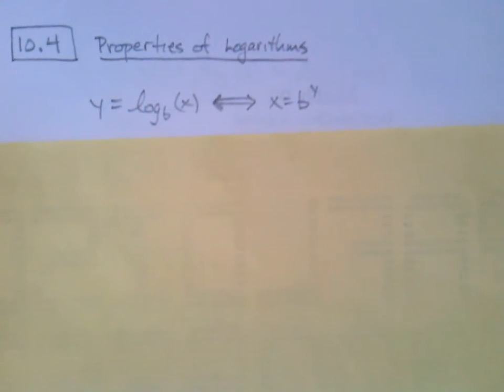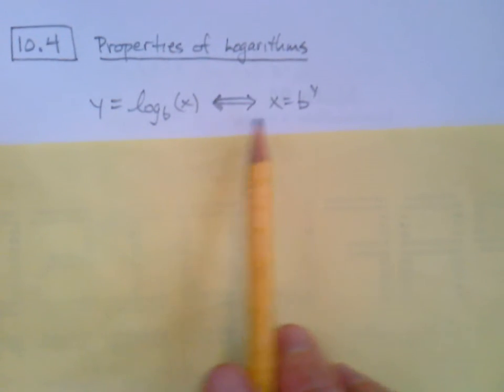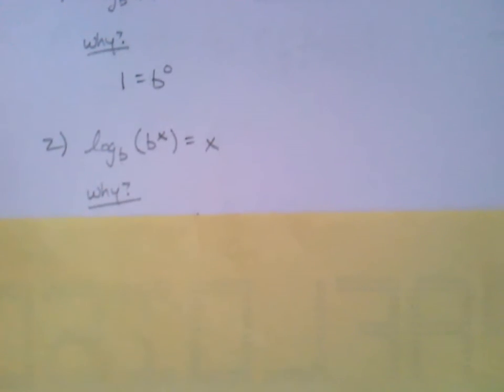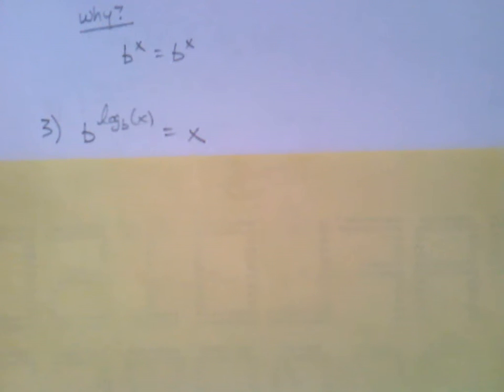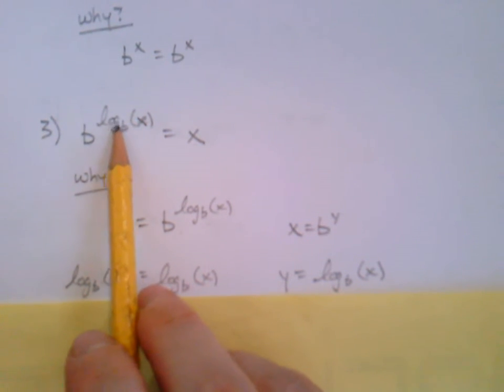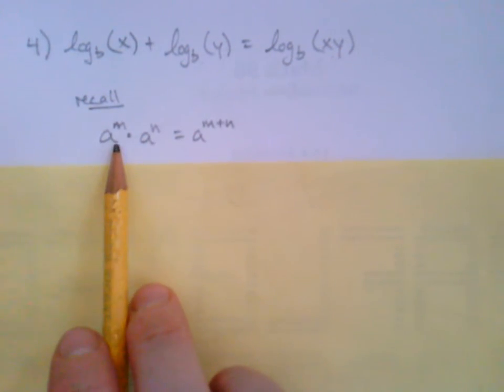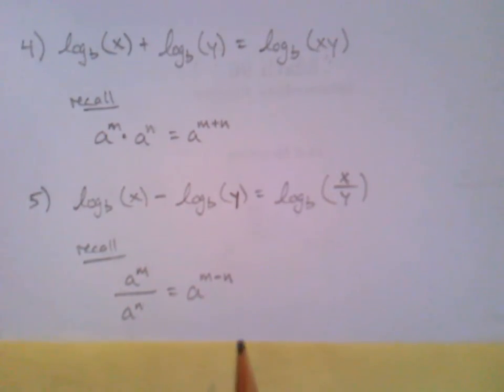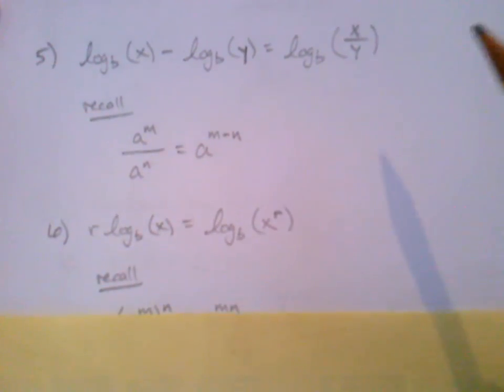96, 10.4 - part 1